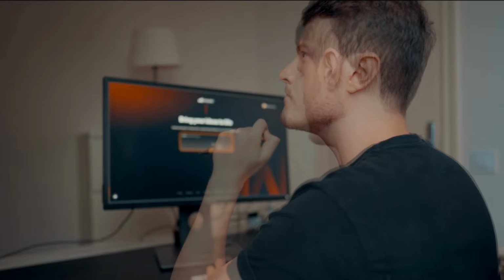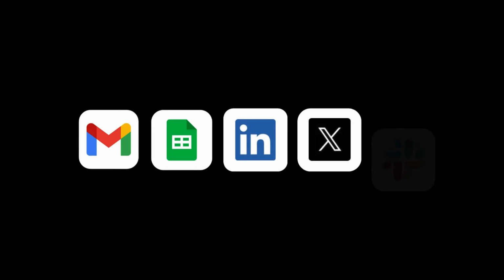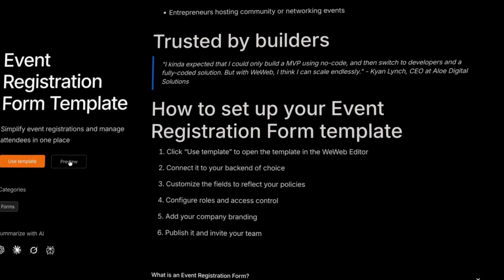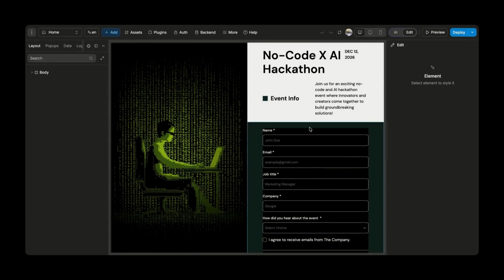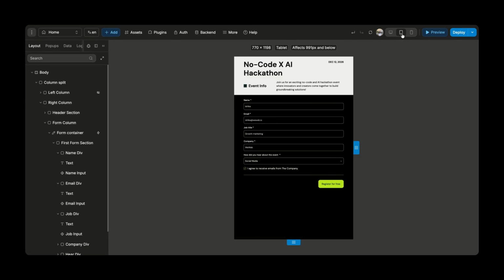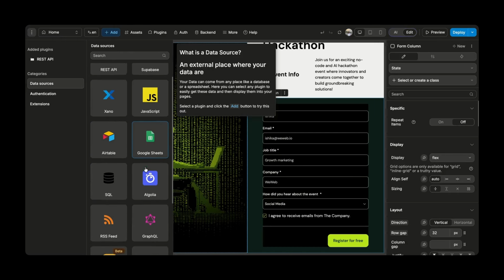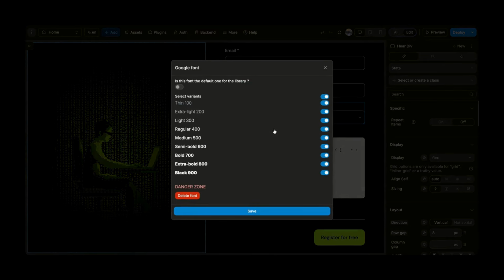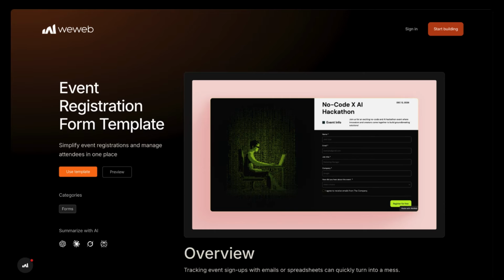Build an Event Registration Form in minutes using WeWeb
Tracking event sign-ups with emails or spreadsheets can quickly turn into a mess.

It lets you collect attendee details and registrations, and track event data in one place.

Whether you’re running internal workshops, company off-sites, or public events, this template makes the registration process simple.

Chapters
00:00 Introduction
00:15 Why Registration Forms Matter
00:27 About the WeWeb Template
00:47 Backend Connections
01:07 Customization Options
01:16 Automations via Webhooks
01:19 Launch Your Form Fast